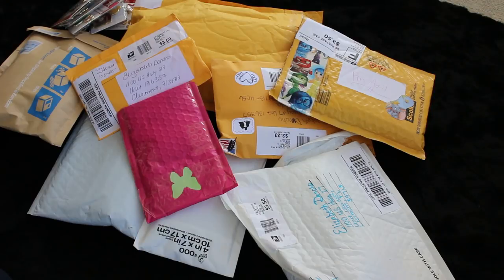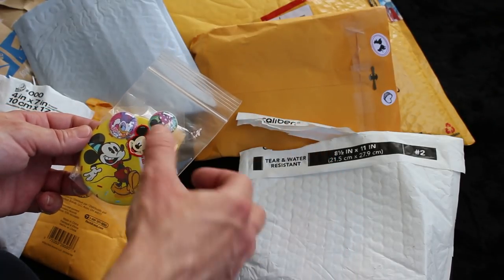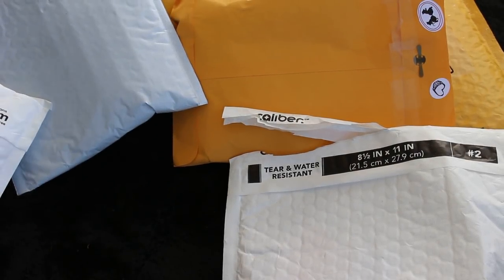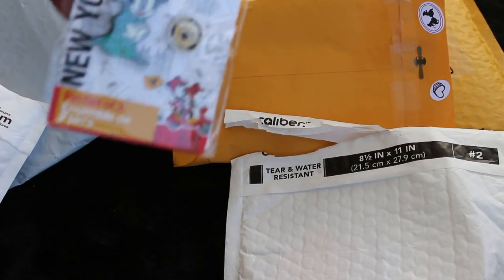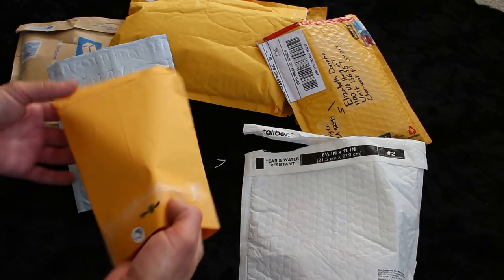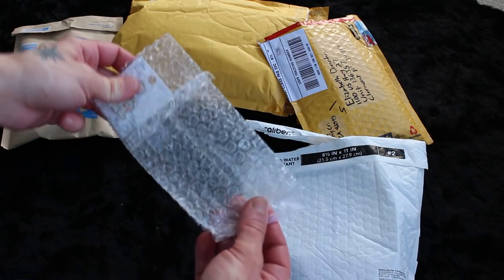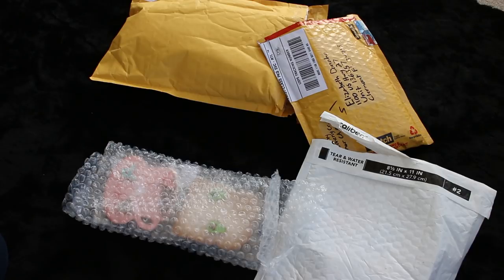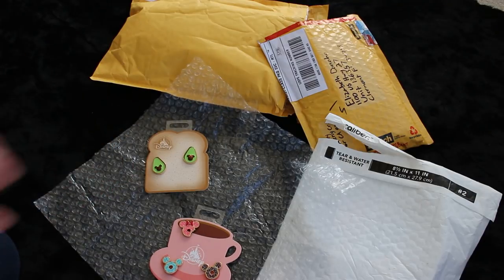Opening Disney Mail ~ Everything Mousey Pins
from my online pin store.
• Weight Loss/Inspirational Videos:  Elizabeth Shines
• Instagram and pin trading:  Everythingmouseypins